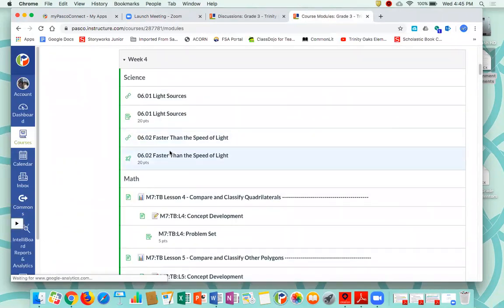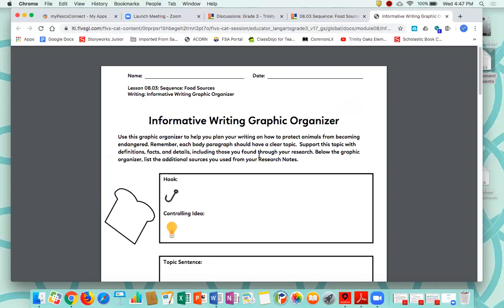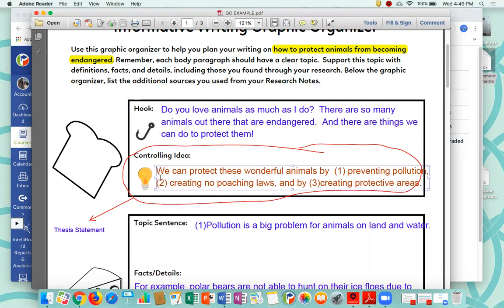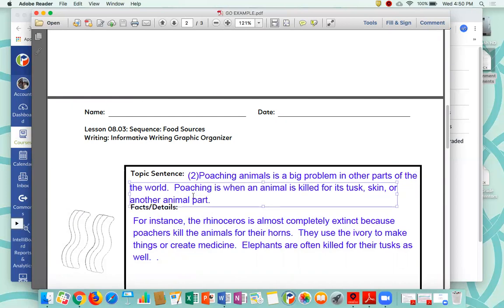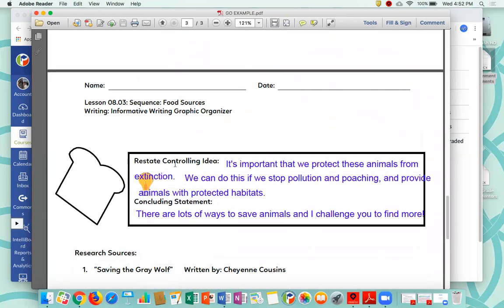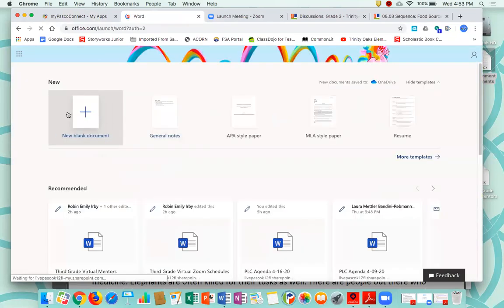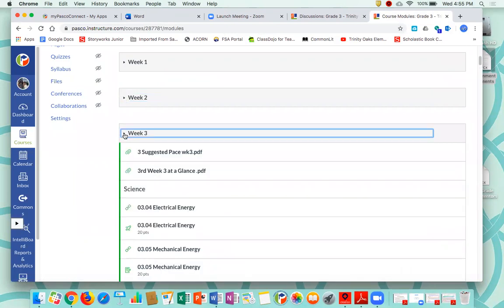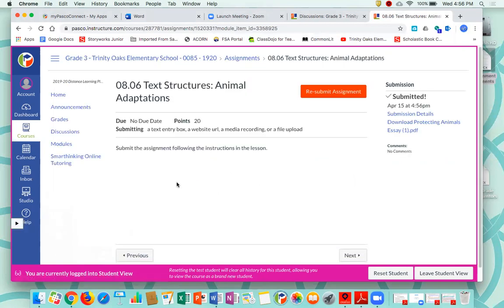Informative Writing on Endangered Animals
Walk through on writing assignment from week 2 and 3.